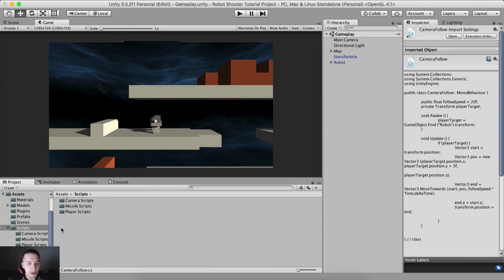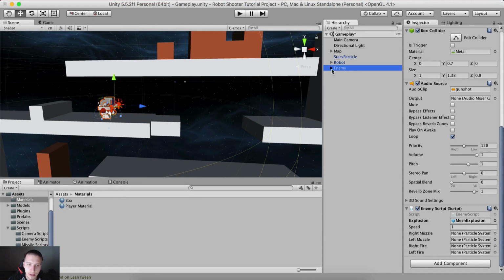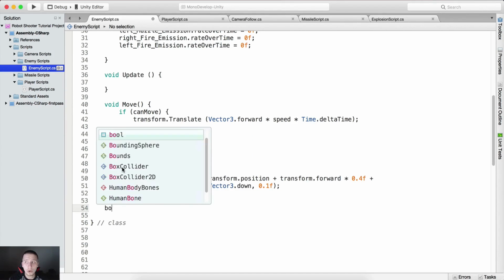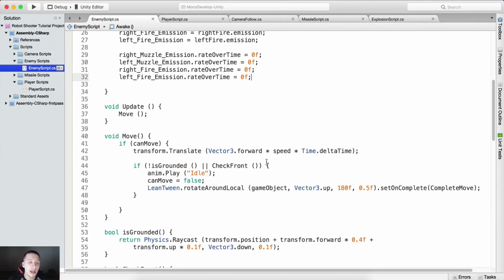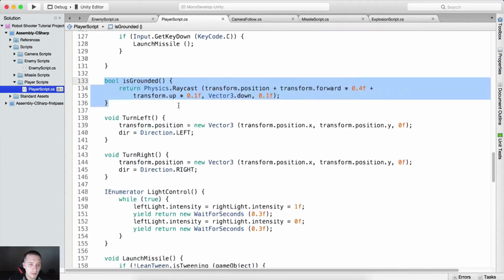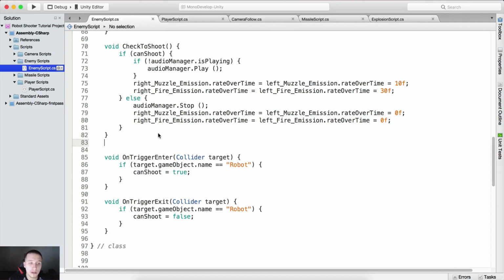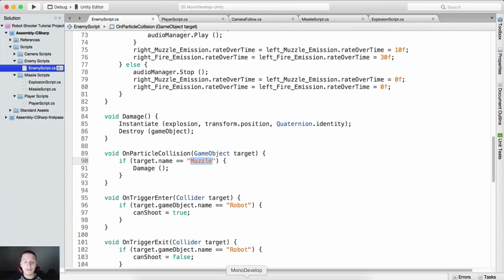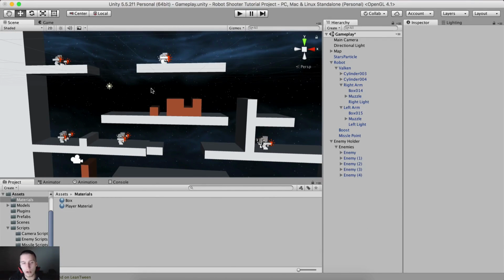8 - 3D Shooter Game - Adding Enemies In Our Game